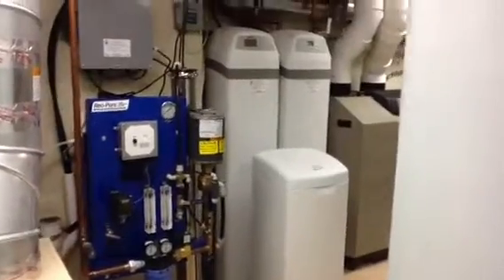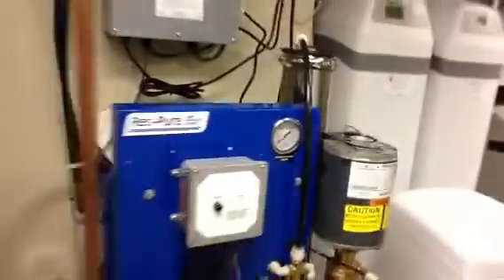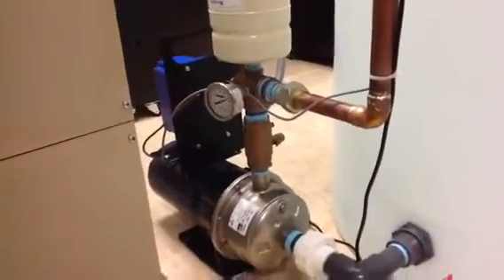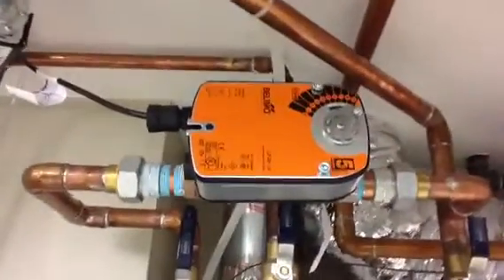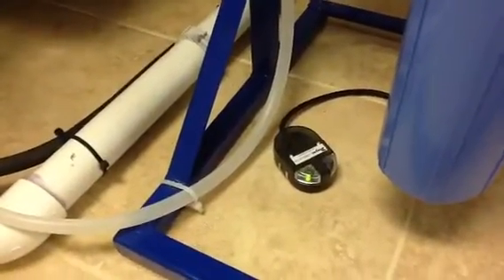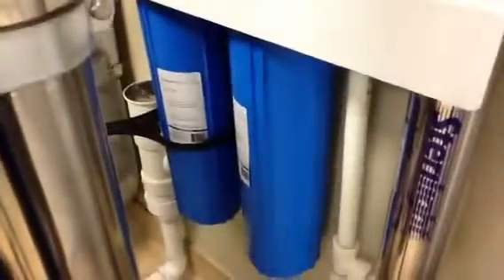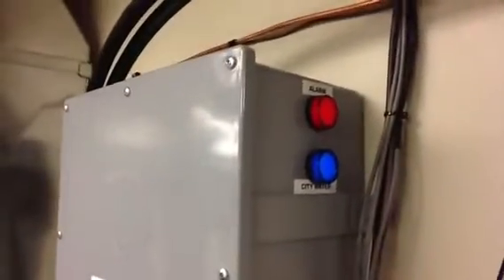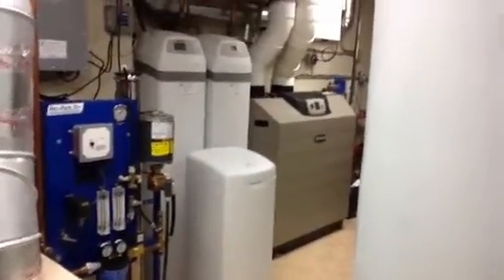Whole House Reverse Osmosis